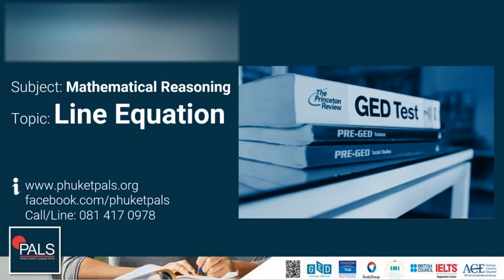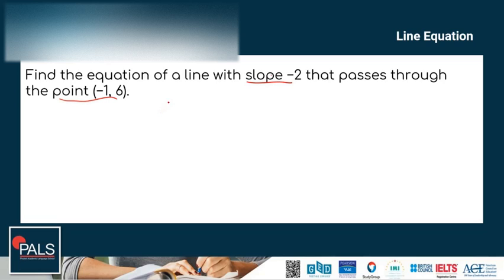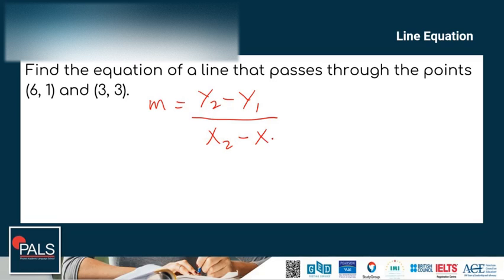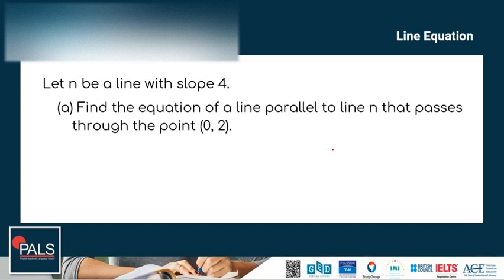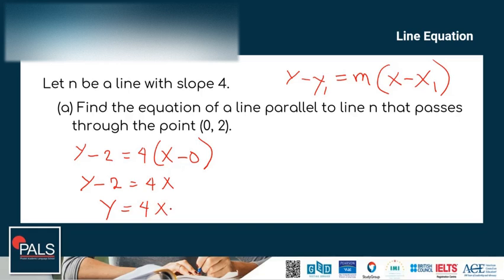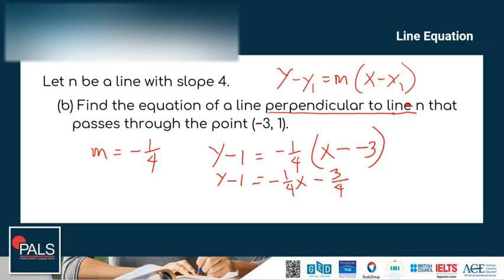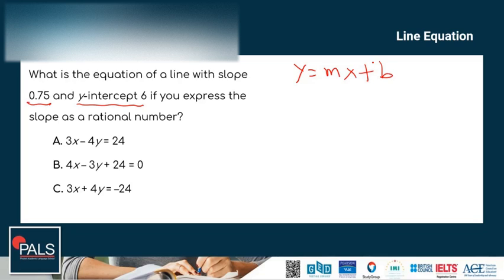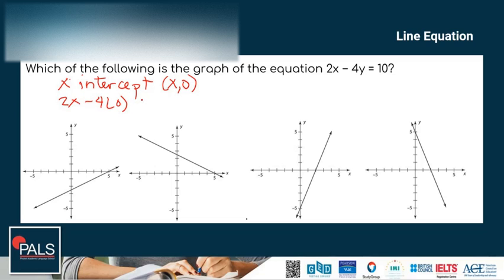Free GED Math Course Lesson 5 | Line Equation